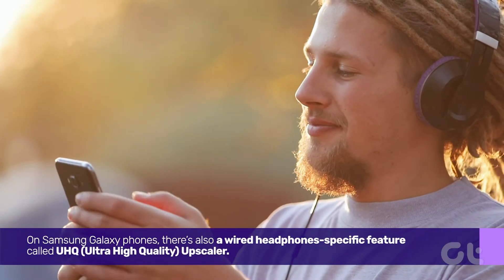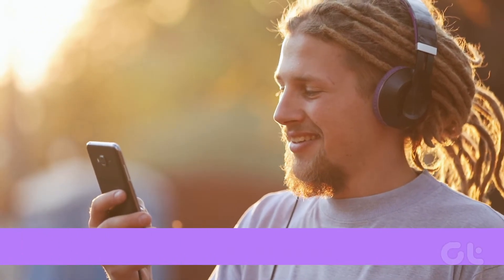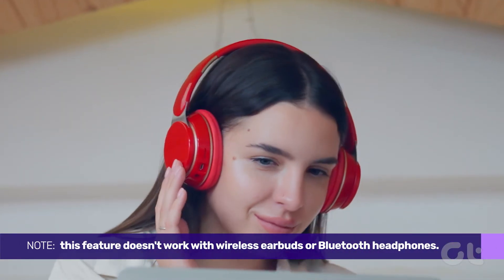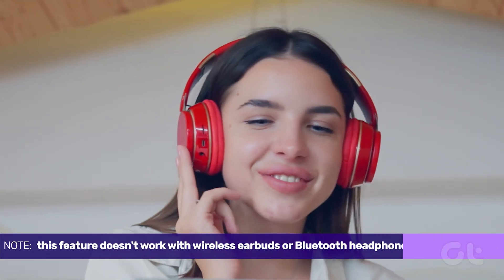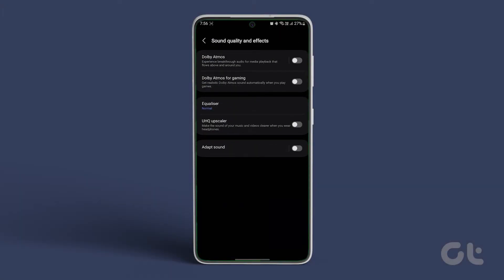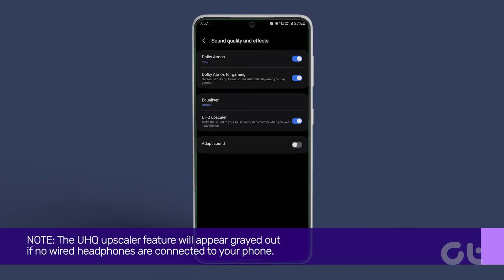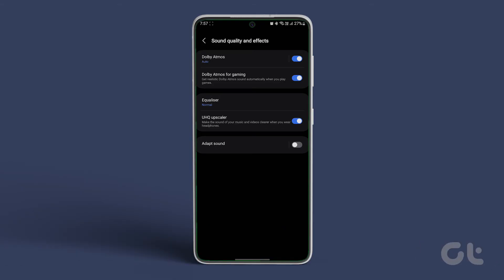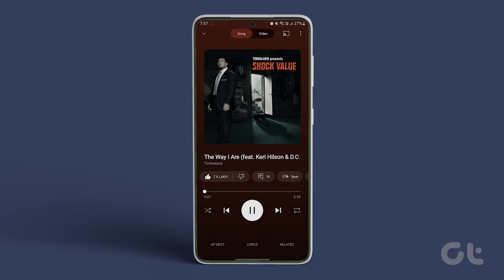How to Enable Dolby Atmos & UHQ Upscaler on Samsung Galaxy Phones (2024) | Samsung Audio Boost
Want to experience more enhanced audio quality from your Samsung Galaxy device? Worry not, as in this video, we are going to do just that!

On Samsung Galaxy phones, enabling Dolby Atmos enhances the audio experience for music and games, making it more immersive. UHQ Upscaler feature takes your wired headphones experience to another level!